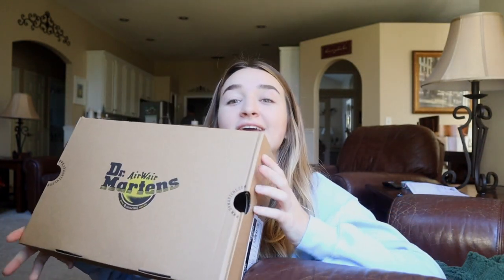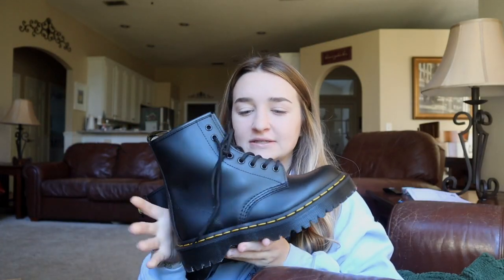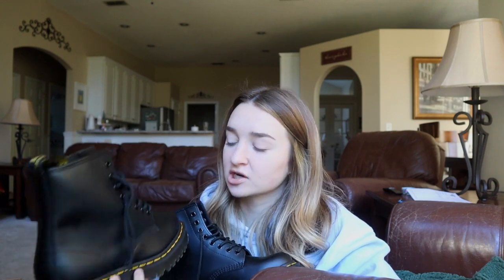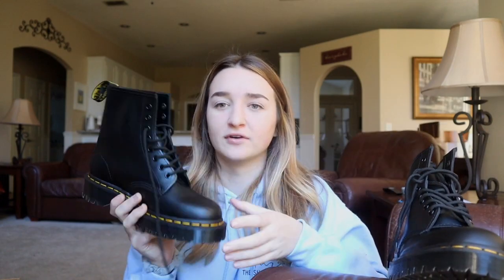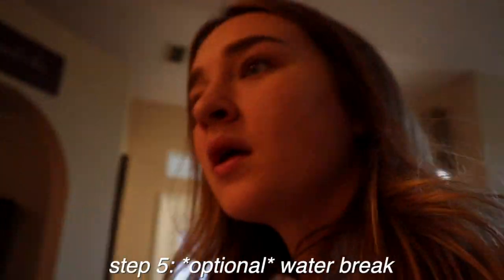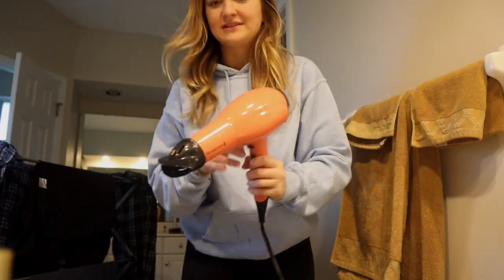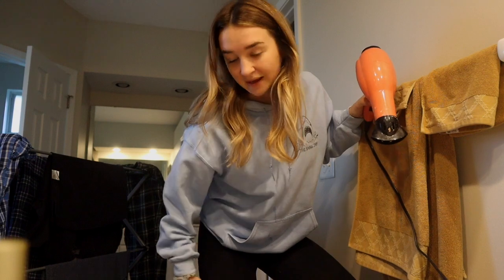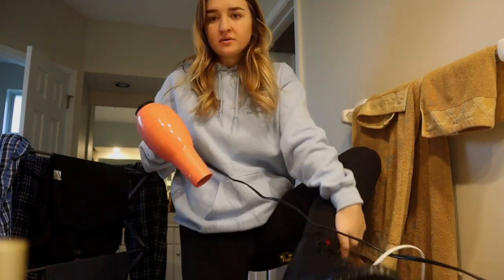how to break in DR. MARTENS (unboxing)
heLLOoOooOo

happy 12 days of vlogmas day 2!!! i’m going 2 days strong YAYYYYY i hope you enjoy watching me “unbox” my doc martens and attempting to break them in lol. clearly i didn’t do good enough cause i’ve worn them once and already am in pain. worth it though cause they are cute hehe also i’m seriously still curious about the dr martens vs doc martens thing... like is it just interchangeable? who knows but anyway, see you guys tomorrow for day 3!

xoxo, em

(the amount of improper grammar in my descriptions is laughable)